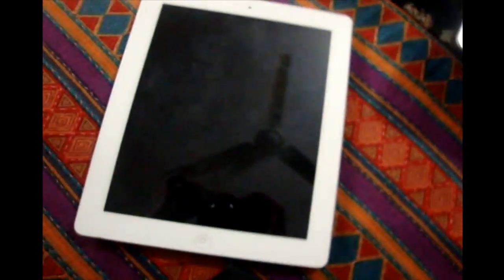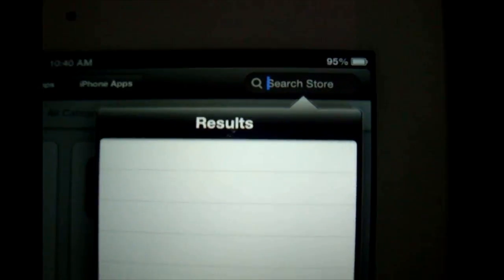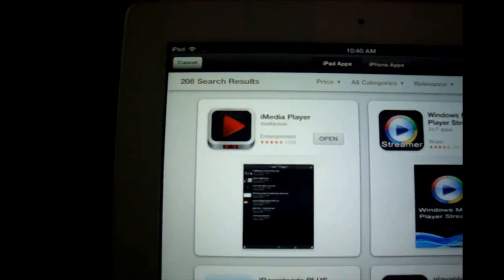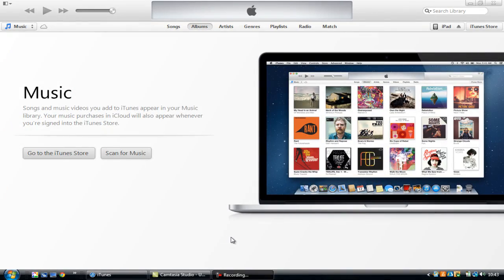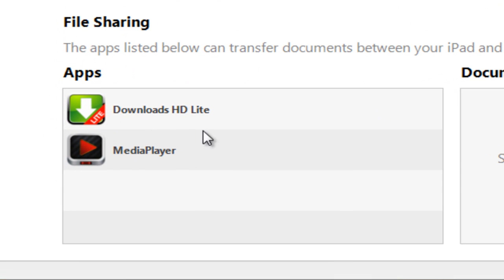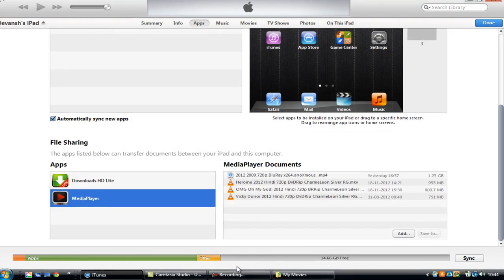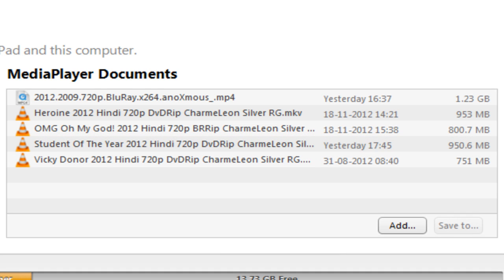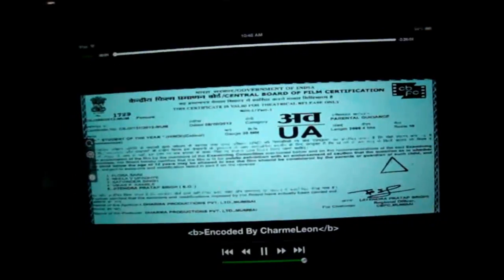How To Put Movies On Your iPad Without Any Conversion [No Jailbreak]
This method NO LONGER WORKS. Watch the remake of this video in better quality, shorter length and faster method